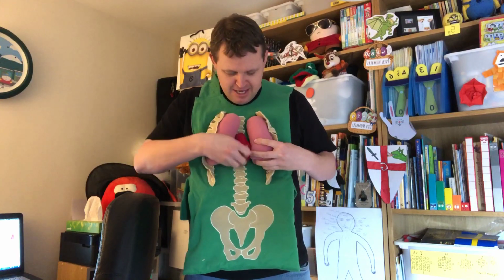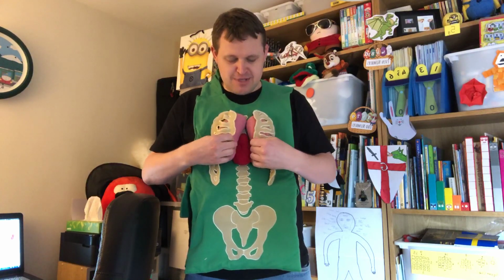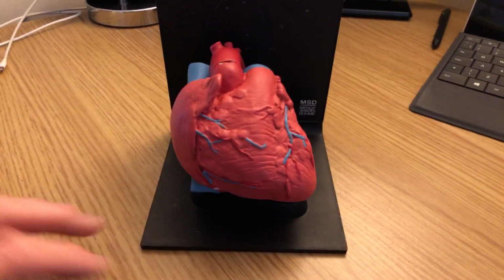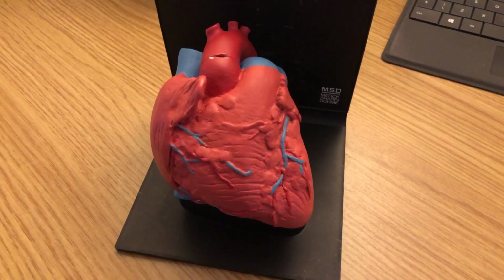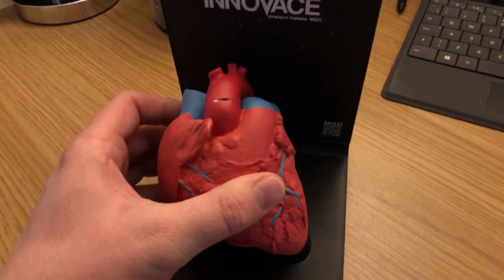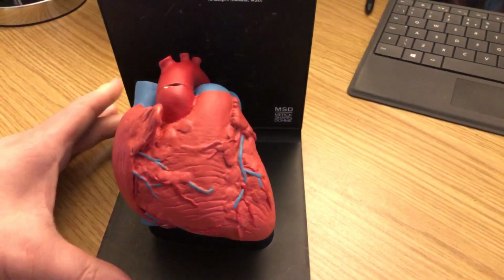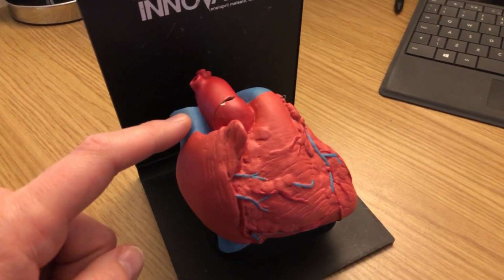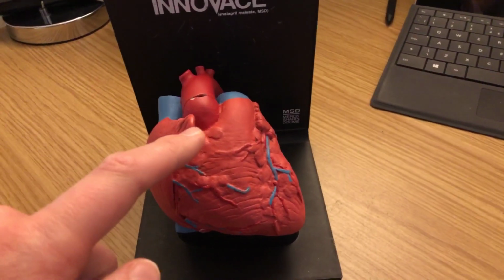Day 16 | Video 7 | Afternoon Challenge | The Body | Heart | 04.05.20